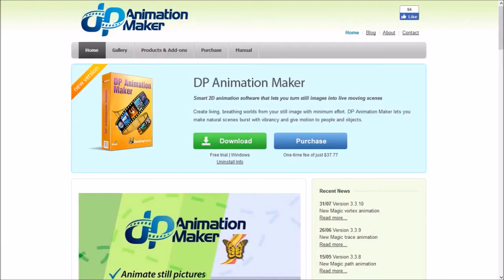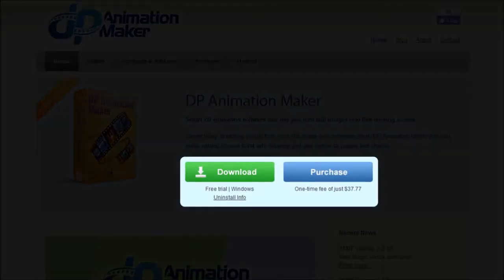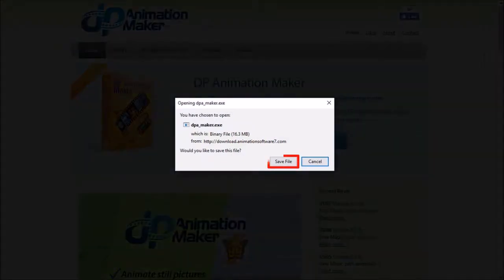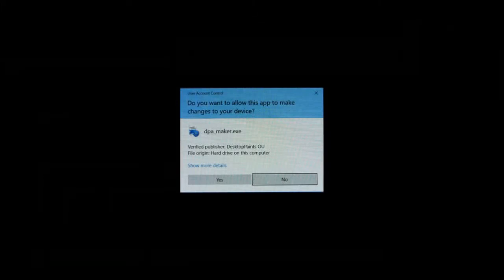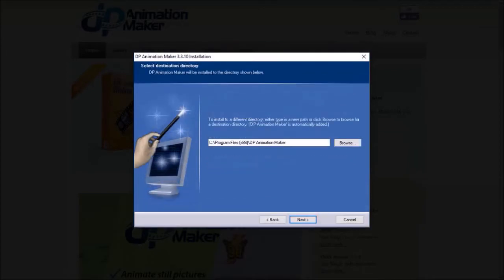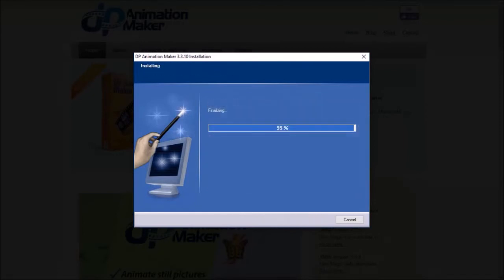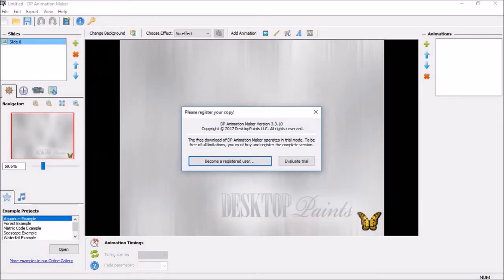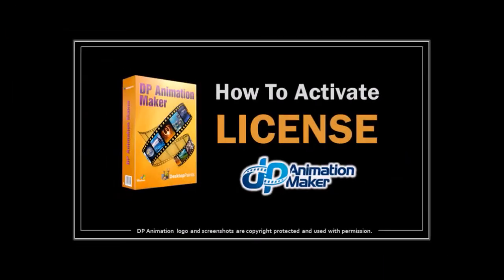How to Download & Install DP Animation Maker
In this tutorial, you will learn How to Download and Install DP Animation Maker. In a previous video, I did a brief review on DP Animation Maker which is a desktop software with which you can animate still images. In this animation software, you get a lot of options to create cool animations on regular still photos.

This software works on Windows operating system and has a trial version as well. In a separate video, I show you How to Activate your License Key if you’ve purchased this animation software. You can check the link below for all my DP Animation Maker Tutorials.

CREDITS: DP Animation Maker logo and screenshots are copyright protected, used with permission | Commercial rights to use images, graphics and animations | Microsoft, Windows, and the Windows logo are trademarks, or registered trademarks of Microsoft Corporation in the United States and/or other countries | Other names may be trademarks of their respective owners.

Song Title: By The Pool by Jingle Punks